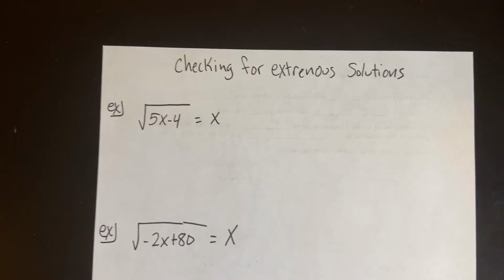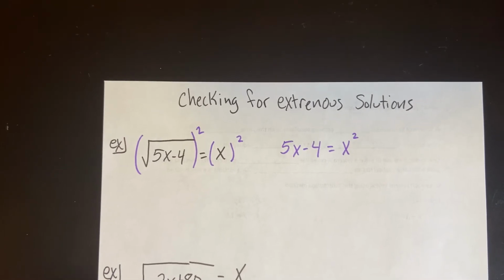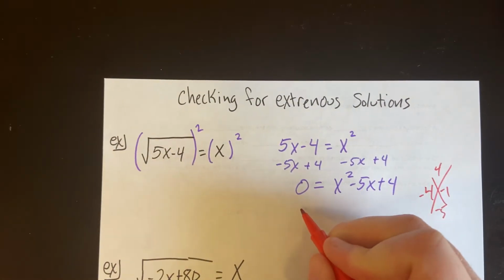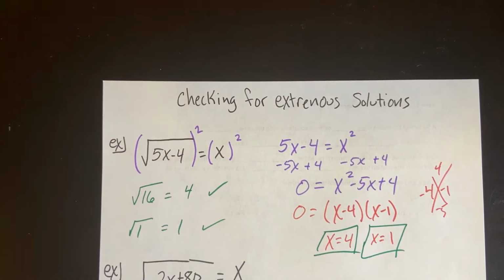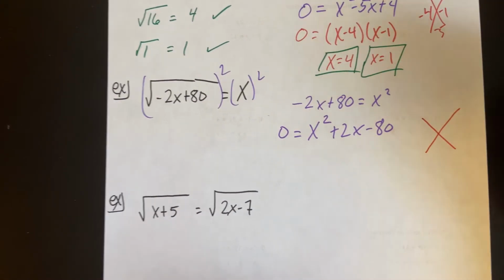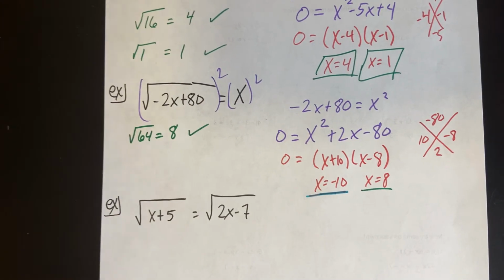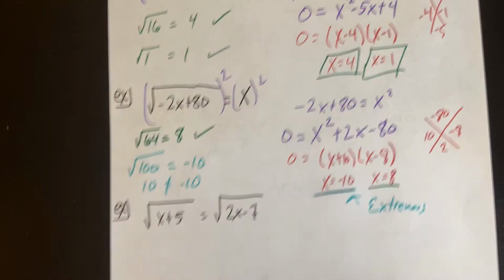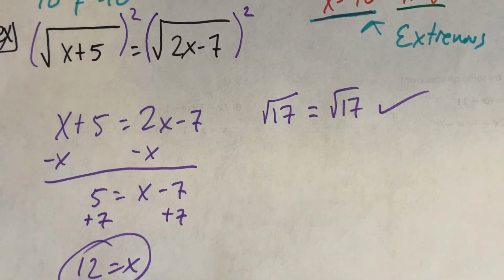Looking for extraneous solutions